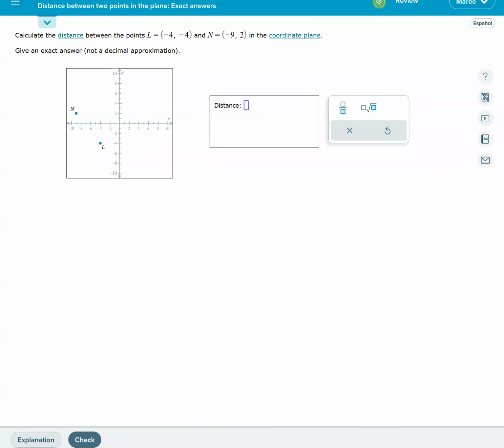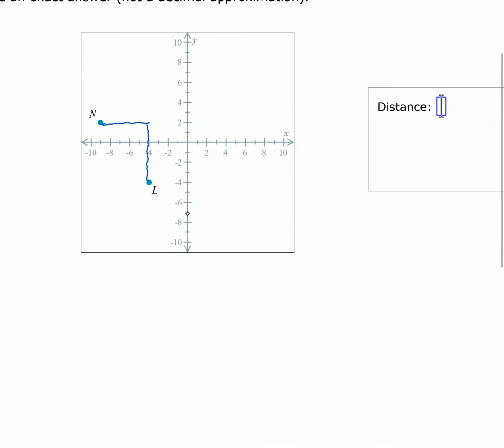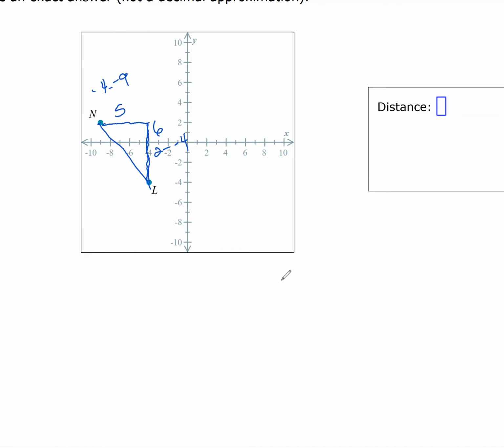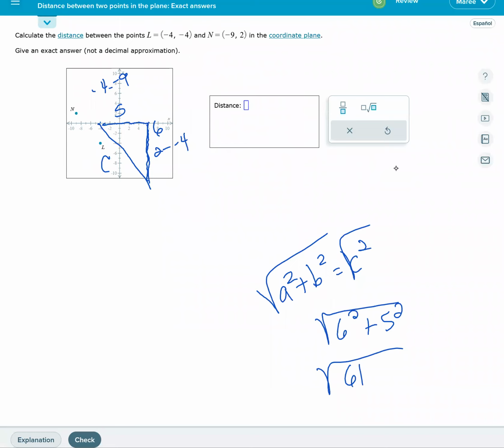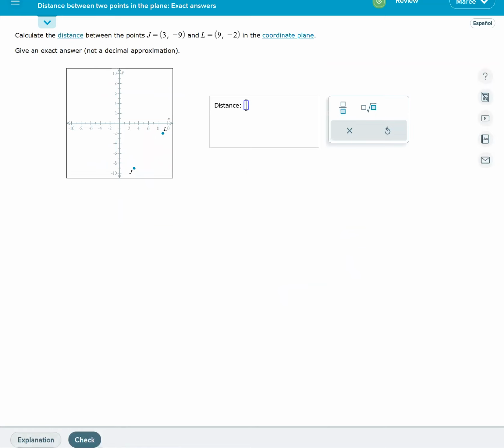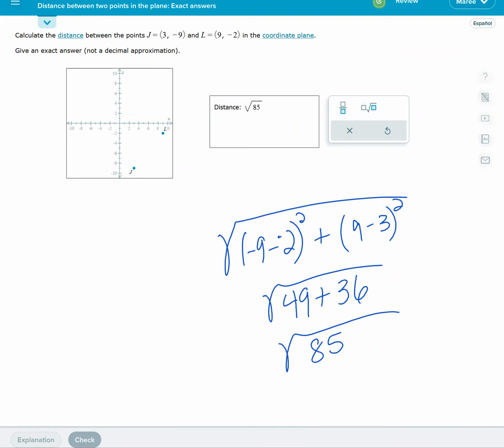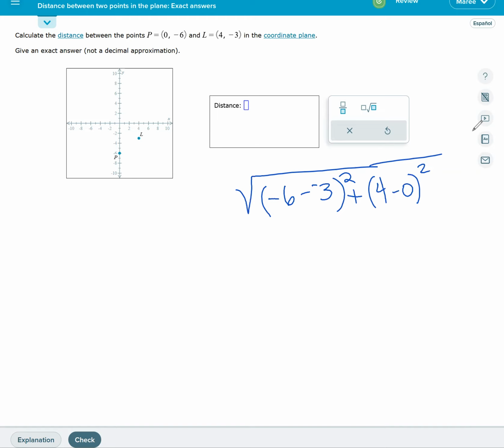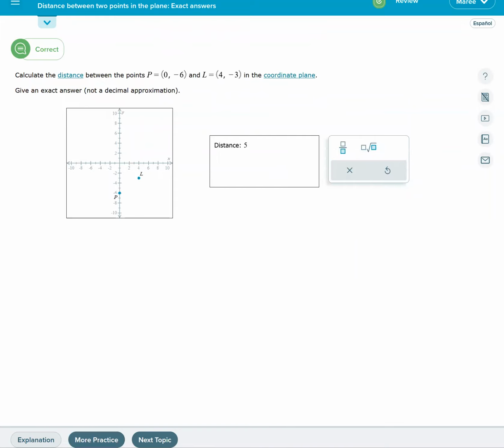Distance between two points in the plane: Exact answers